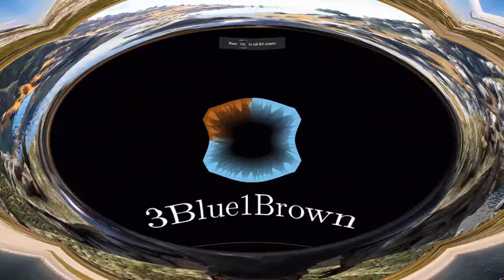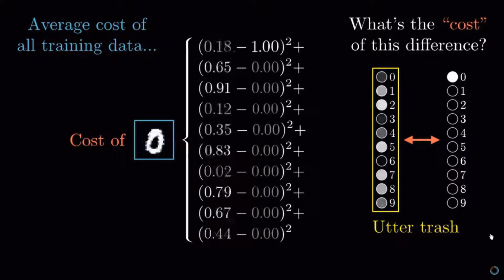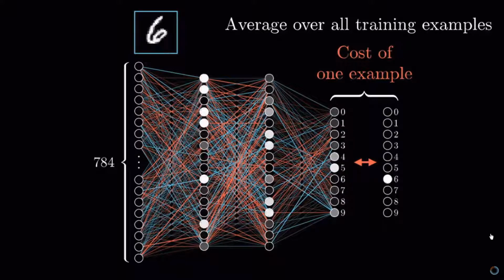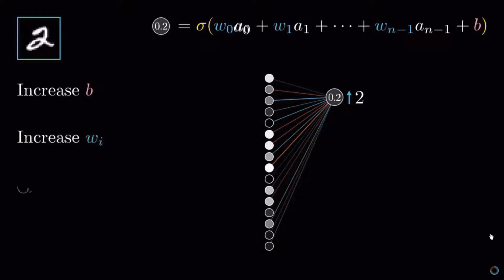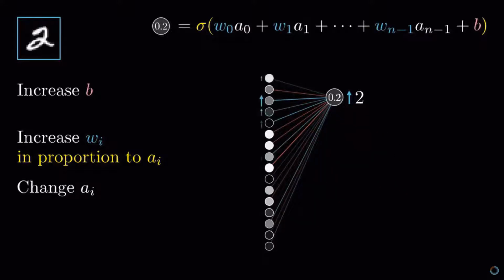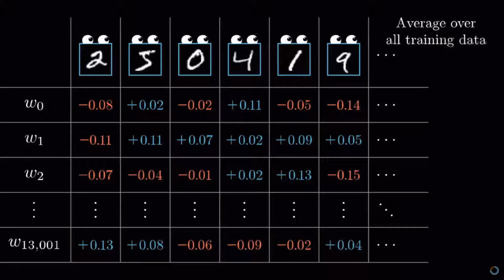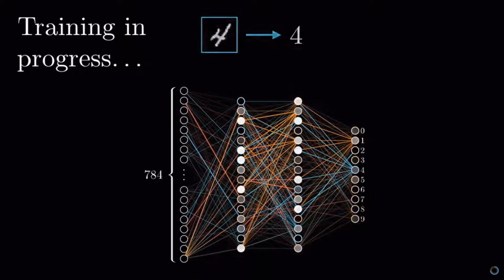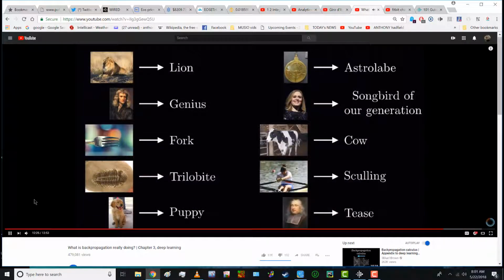ARTIFICIAL INTELLIGENCE: What is backpropagation really doing? | Chapter 3, deep learning